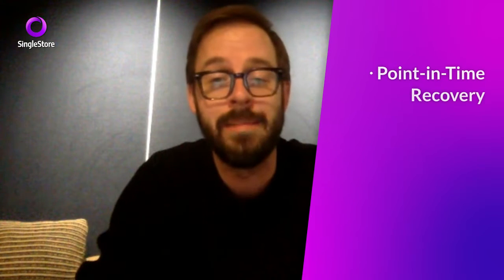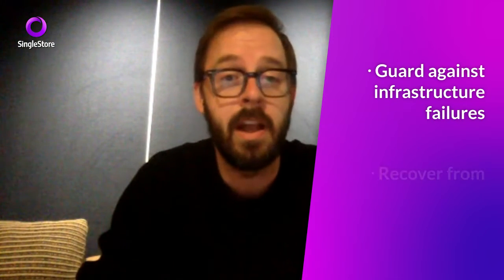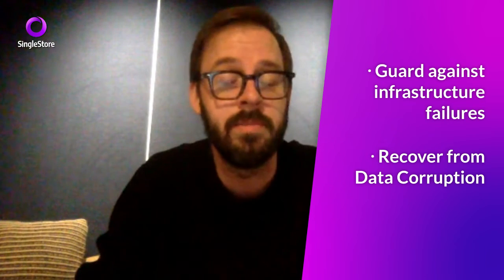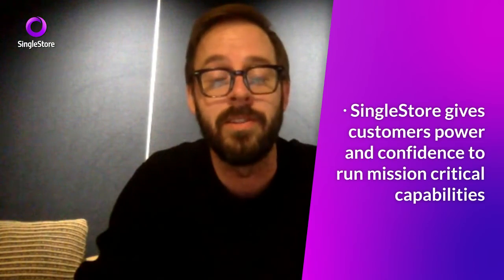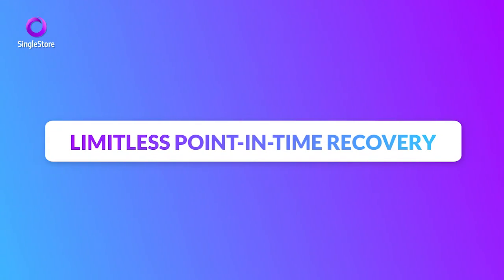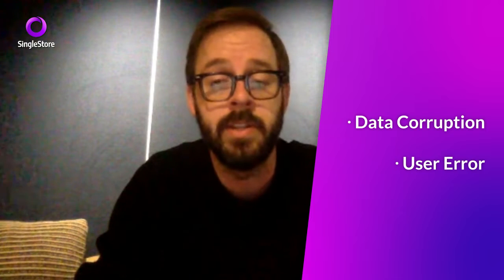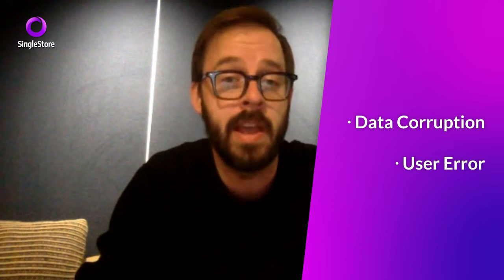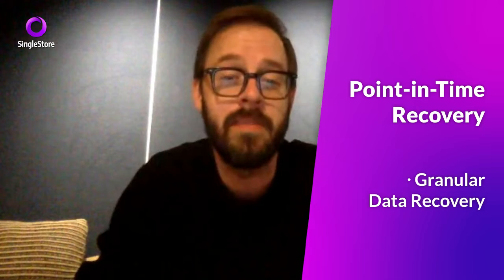SingleStore Product Launch Announcement: Fall 2021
Eager to hear what's new with SingleStore? Senior Product Marketing Manager Sana Ahmed and Director of Product Management Micah Bhakti highlight the latest editions and updates to the SingleStore database.

00:00 Intro
00:48 Overview
01:48  New Product Editions
02:35  Limitless Point-In-Time Recovery
03:37 Multi-AZ Failover
04:10 Multi-AZ Failover - Premium Offering
04:50 Resource Governance
05:27 Resource Governance - Premium Offering
05:48 Key Takeaways
06:18 Watch Webinar on Product Launch details at